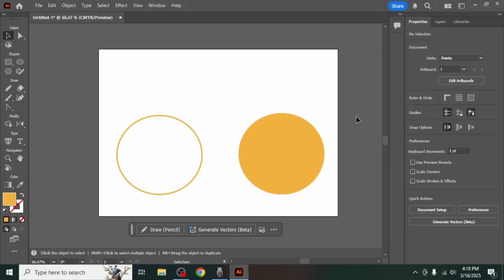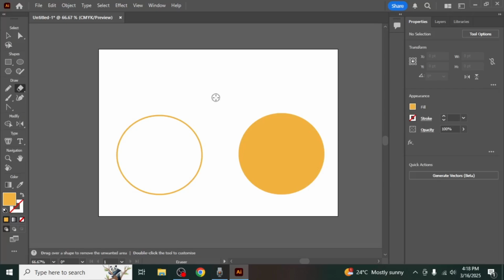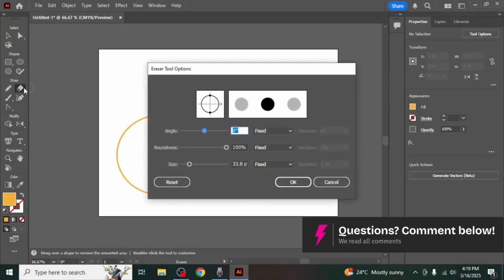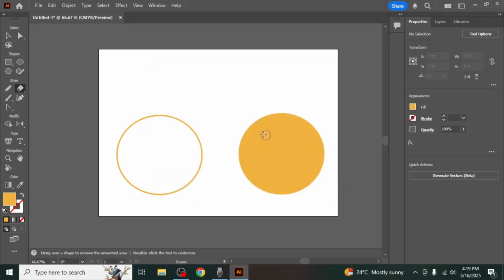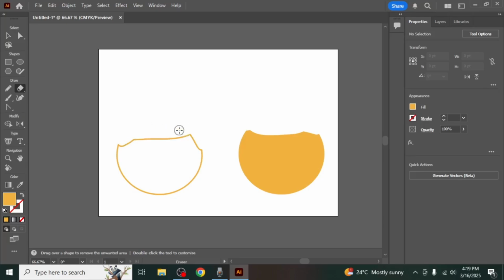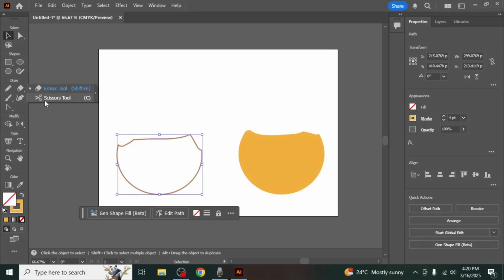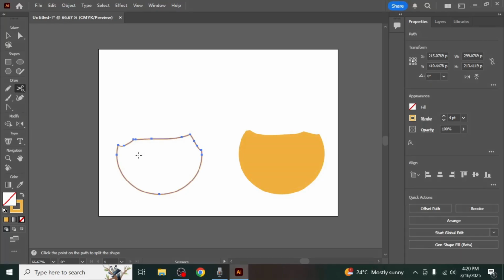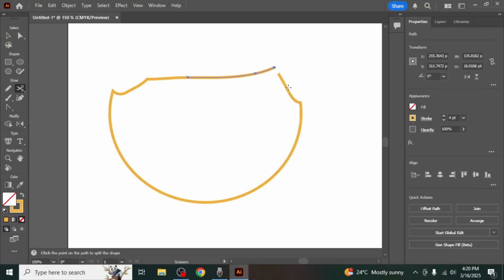How to ERASE in Adobe Illustrator (Step by Step)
Need to erase parts of your design in Adobe Illustrator? This step-by-step guide walks you through using the Eraser Tool, Clipping Masks, and Pathfinder to remove unwanted elements. Learn how to erase objects, trim shapes, and refine your artwork efficiently while maintaining vector quality.